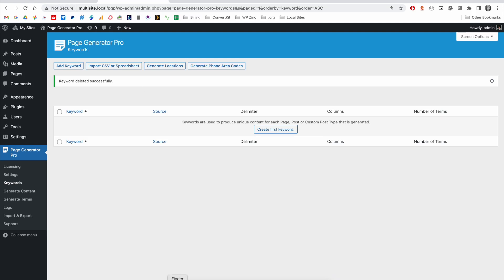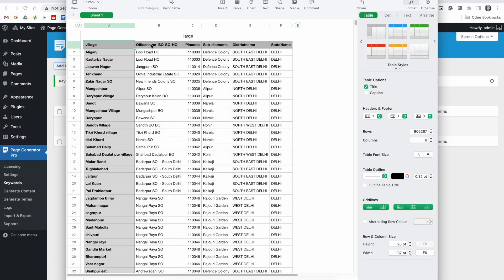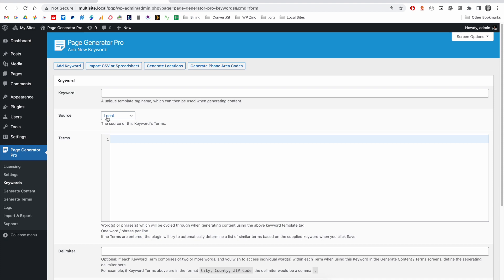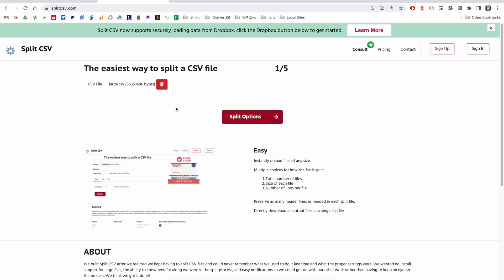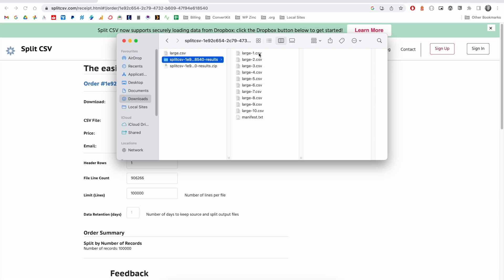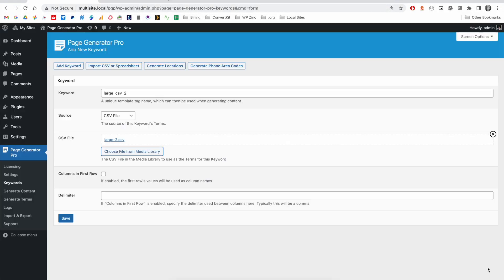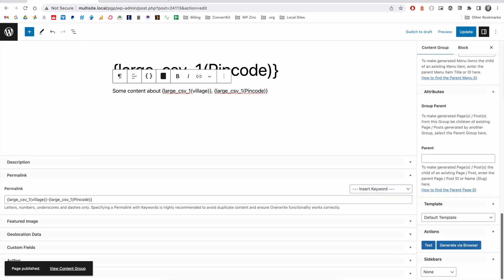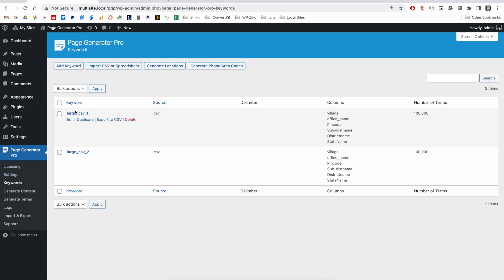WordPress Page Generator Pro: Adding Keywords using CSV File Source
This video demonstrates how to use the CSV File Source option when adding a new Keyword, with additional steps that might be necessary to import a large CSV file into Page Generator Pro's Keyword system.

0:00 - Introduction
0:27 - Formatting the CSV file
1:10 - Export to CSV
1:20 - Add Keyword using CSV file
2:15 - Split CSV file into smaller files
3:35 - Add Keywords using smaller files
4:38 - Using Keywords in Content Groups

▬ Page Generator Pro  ▬▬▬▬▬▬▬▬▬▬

Page Generator Pro allows you to generate multiple Pages, Posts and Custom Post Types, each with their own variation of a base content template.  Variations can be produced by using dynamic keywords, which can include cities, counties, ZIP codes, phone area codes and more.